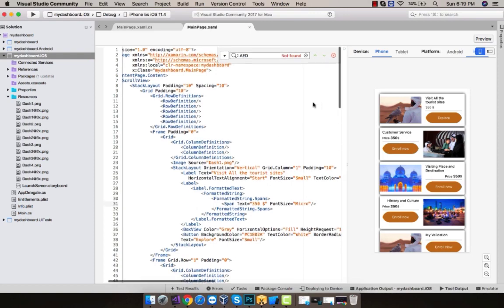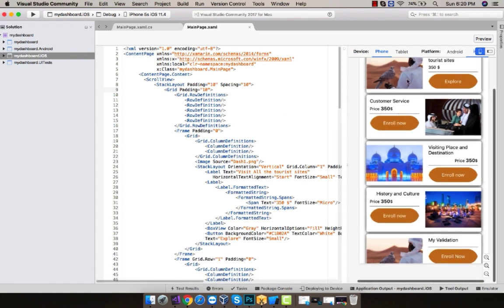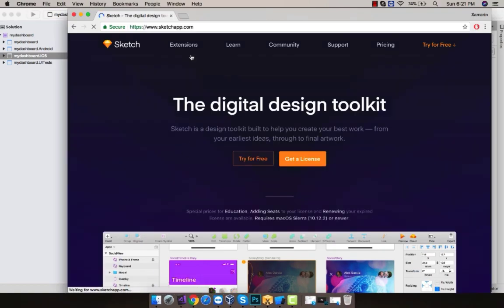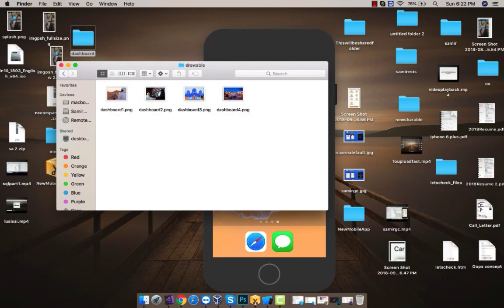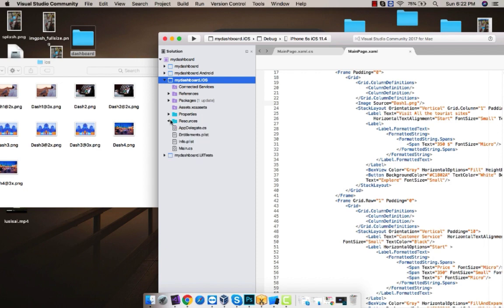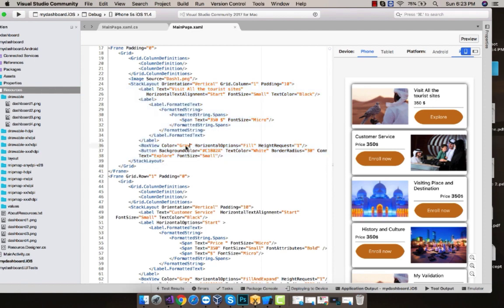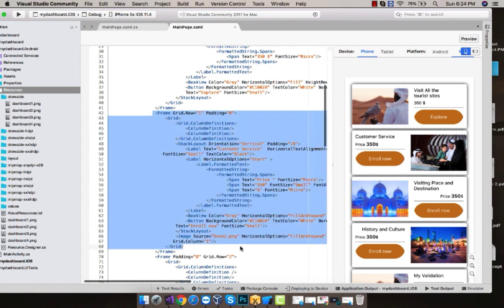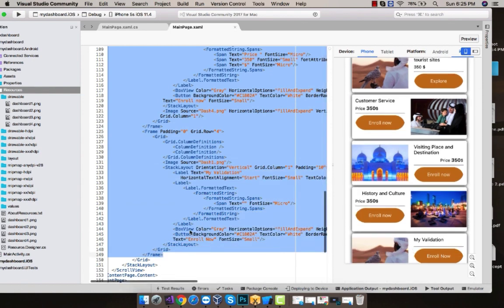Xamarin Forms DashBoard Material Design Mock Challenge4[Tutorial 64]